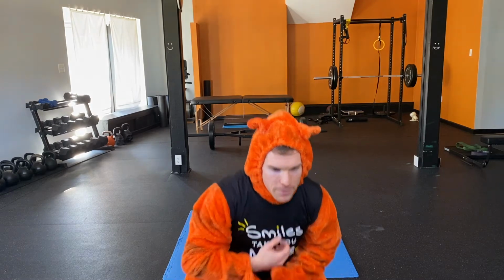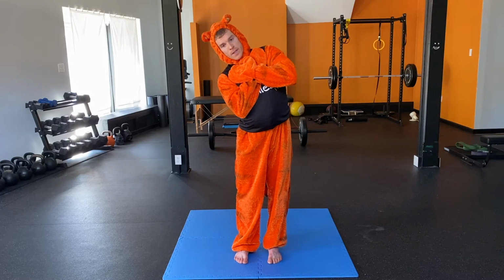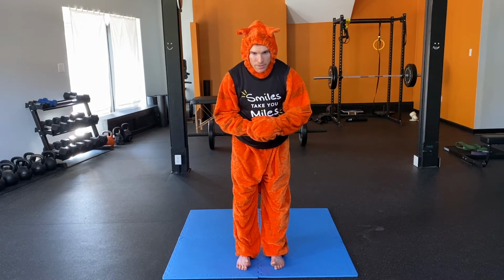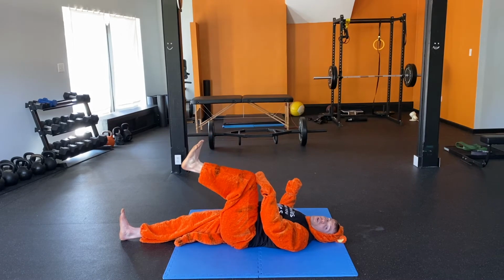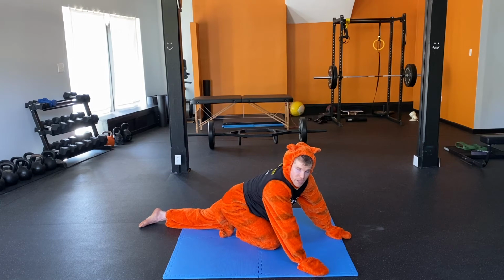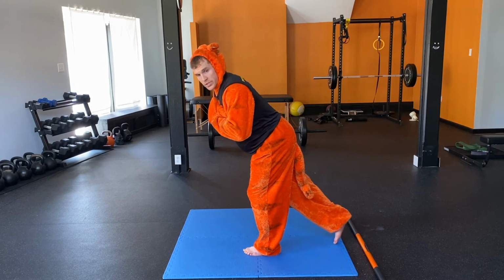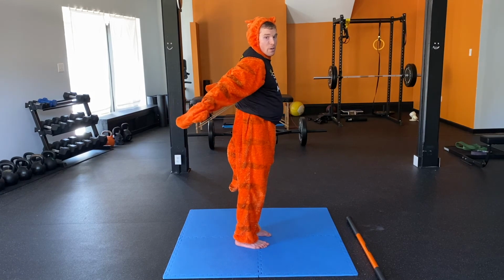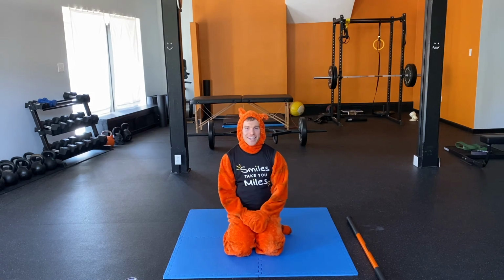Saturday Kinstretch: Tigger Mobility Edition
This mobility-training video will provide a 60 minute joint-health video that will help you build strength and control through your full ranges of motion - especially in your hips, shoulders, and spine.